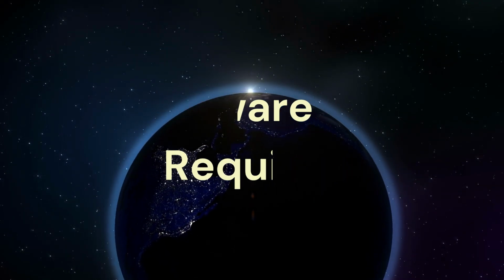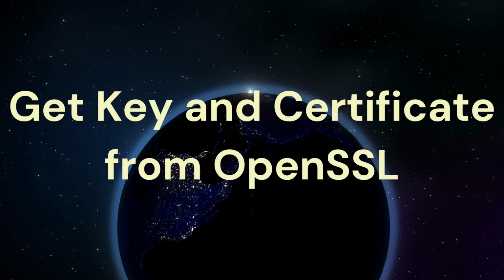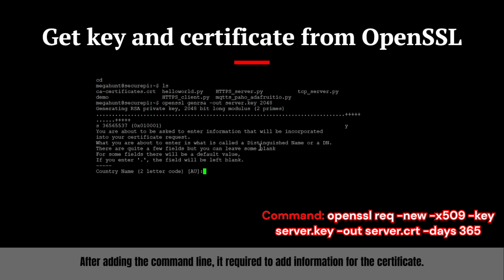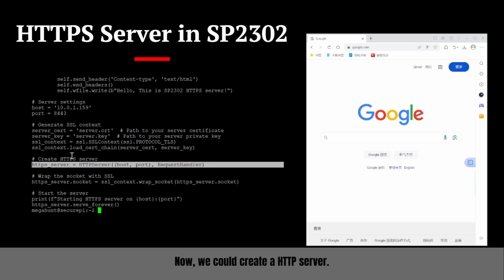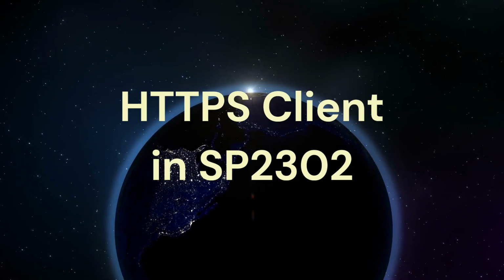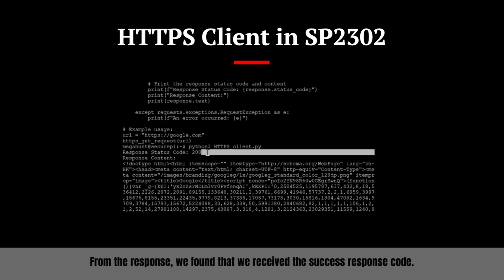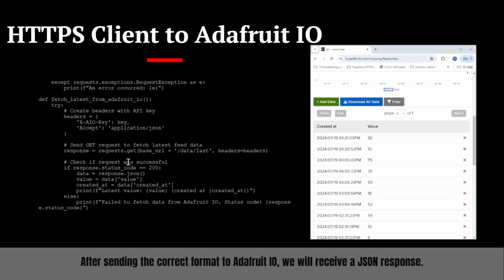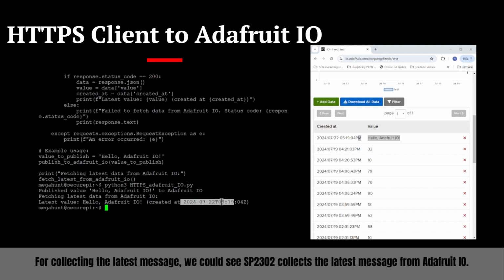SP2302 HTTPS Python demo - Server, Client and Adafruit IO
This is a Demonstration video based on SP2302  to run a HTTPS to create a Server and Client.

This includes the following.

1. How to create a HTTPS server.
2. How to connect a Google using HTTPS client
3. How to connect to a IOT platform using HTTPS client

This video shows the following features:

Timestamps:
0:19 Hardware Requirements
0:35 Hardware Connection
0:56 PuTTY Setup
1:19 Get key and certificate from OpenSSL
2:38 HTTPS Server in SP2302
4:09 HTTPS Client in SP2302
5:19 HTTPS Client to Adafruit IO in SP2302